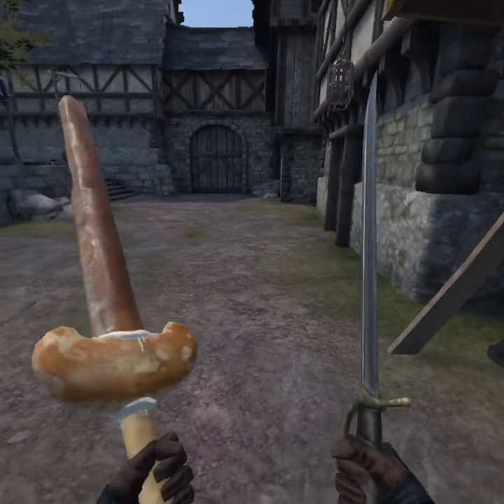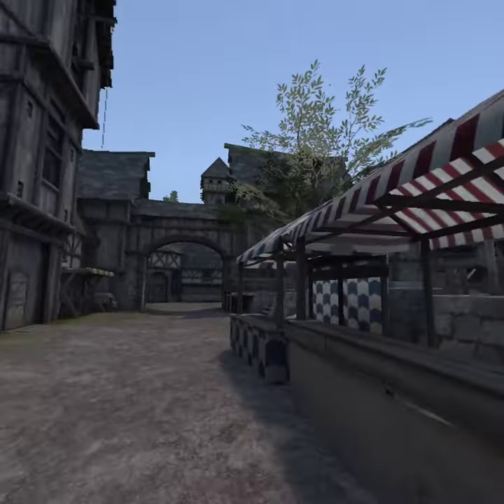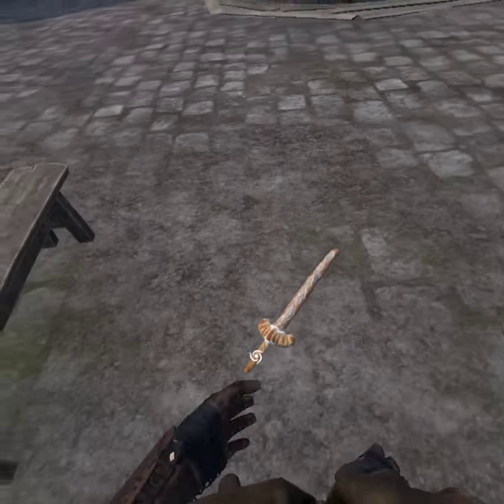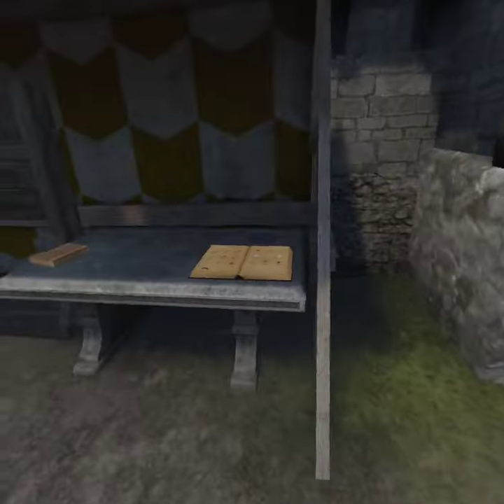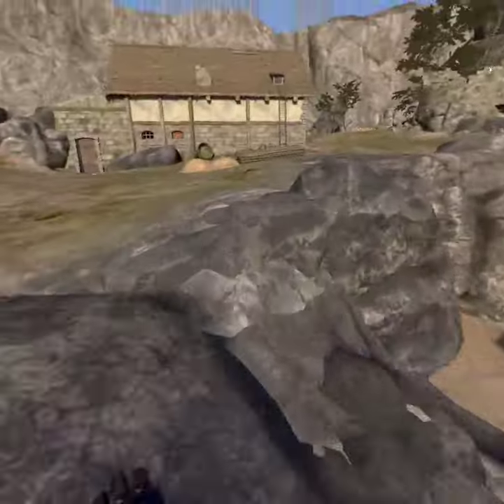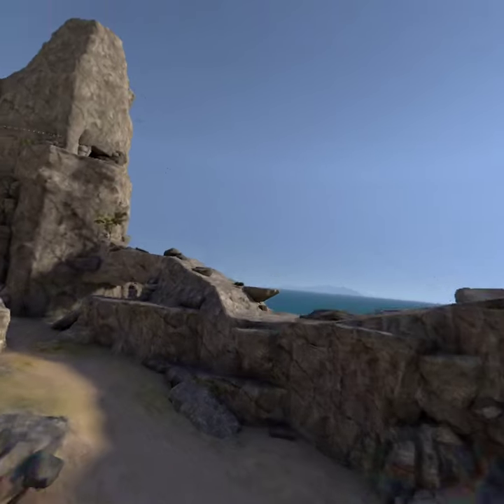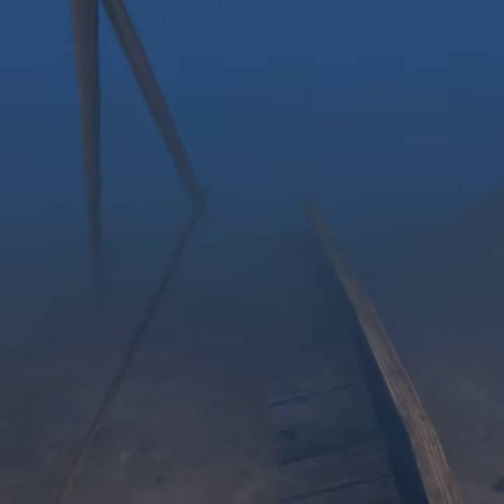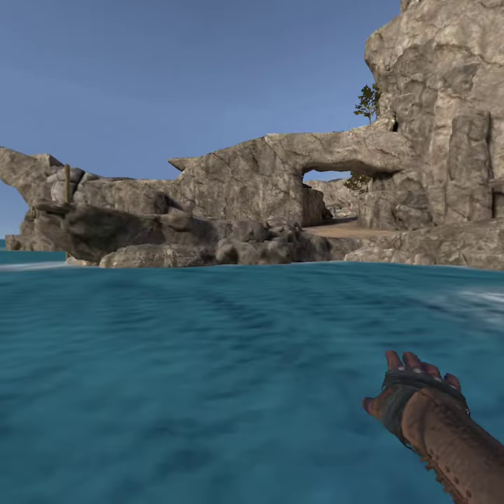How To Find ALL Of The SECRET Weapons In Blade And Sorcery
Is There More?

Did You Enjoy The Video? Let Me Know!📋

Have Video Ideas? Let Me Know!💡

Want To Make Fan Art/Videos? Go Ahead!🎁

Tags Ignore:
gorilla tag, gtag, vr,
capuchin, beach update, secret tunnel,
gorilla tag update, pbbv, daisy09,
j3vu, howler jungle, jman, jmancurly,
monke, monkey, munkie, gorilla tag bug,
mods, how to get mods in gorilla tag, mod menu,
monk, how to get mod, new update, new gorilla tag update,
elliot, vmt, bev, k9, summer update, summer, game,
vr game, dantdm, coryxkenshin, coryxkinshin, rr,
rec room, hairy, hairymanlegs, vid, video,
shiny rocks, free shiny rocks, how to get free shiny rocks,
how to get shiny rocks, emilywafflesyay, monkey hoppers,
monkey hopper's, new vr games, new vr, oculus,
oculus quest 2 unboxing, meta, meta quest 2 unboxing,
oculus quest 2, meta quest 2, bev-bev, bev bev, bev 2,
bev_bev, capuchin remake, old gtag, old gorilla tag,
new gtag, new gorilla tag, gorn, bozo, pewdiepie,
gorn vr, gorn gameplay, cocomelon, cebus, cebus vr,
cube runners, waltz of the wizards, waltz of the wizards vr,
cube runners v2 pizza tower, roblox, waltz of the wizard,
waltz of the wizard vr, kong, kong vr, why gorilla tag,
why did gorilla tag do this, why did gtag do this, why did gtag do this,
roblox update, minecraft update, roblox rtx, minecraft rtx,
cebus is broken, cebus broken, why is capuchin down, capuchin is down
capuchin mod, capuchin moderator, capuchin jman,
capuchin jmancurly, gorilla tag meme, gorilla tag memes,
capuchin meme, capuchin memes, kong release date,
kong vr release date, gorilla tag fnf, gtag fnf capuchin fnf,
gorilla tags secret update, gtags secret update, k9 gorilla tag,
jman gorilla tag, jmancurly gorilla tag, celebration,
k9 gtag, jman gtag, jmancurly gtag, jman vr, party,
jmancurly vr, bad tag, bad tag vr, badtag, gorilla runners,
bev sucks, bev bev sucks, exposing bev, exposing bev bev,